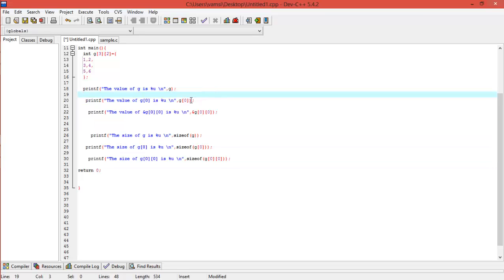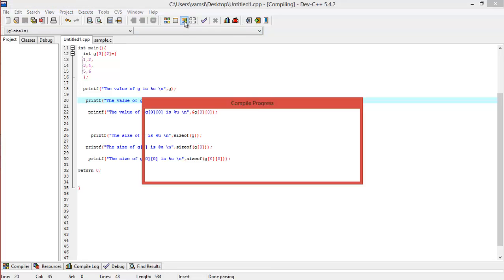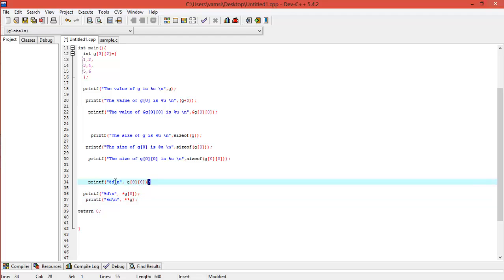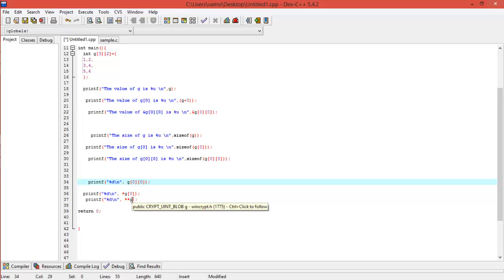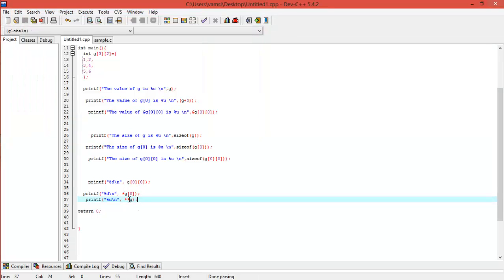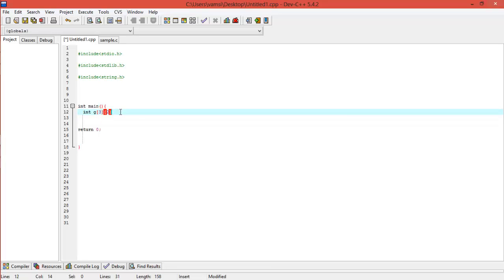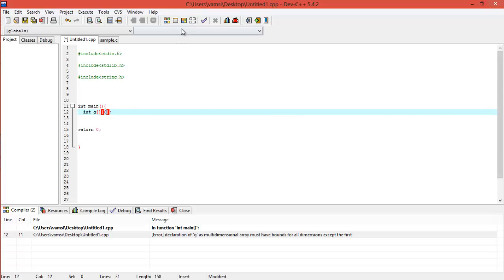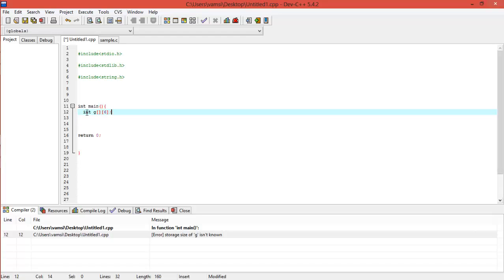63.more on arrays(using pointers)(2D arrays)(a bit advanced) in C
in this video i told on how to access the elements of 2d arrays using pointers in different ways.